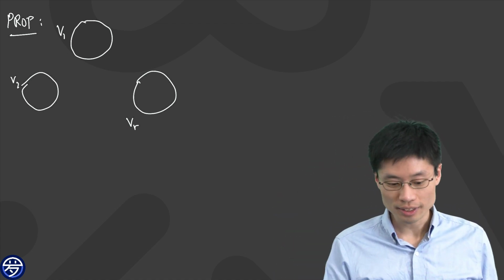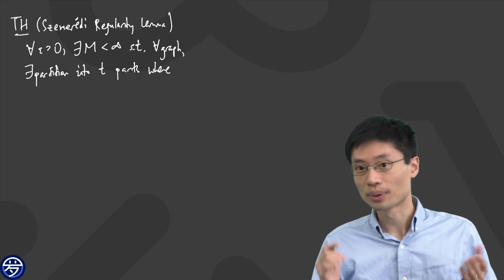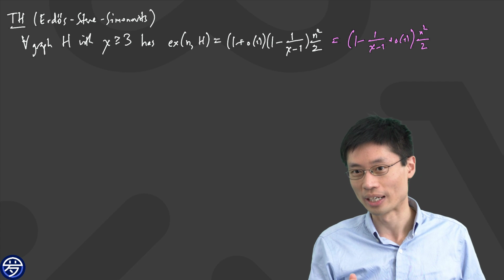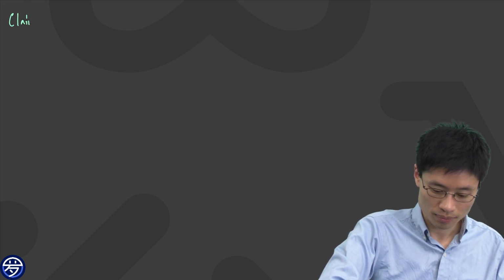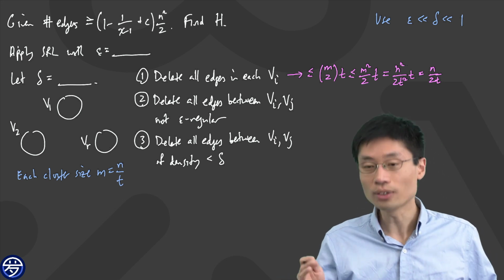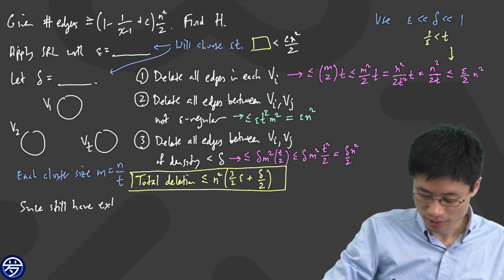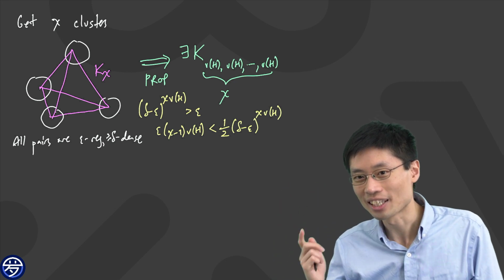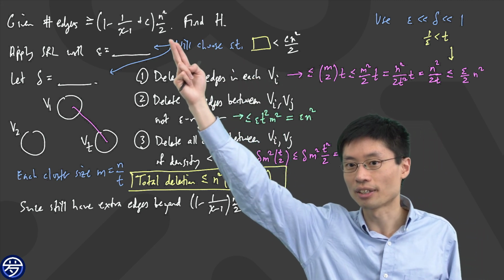Extremal Combinatorics with Po-Shen Loh 03/20 Fri